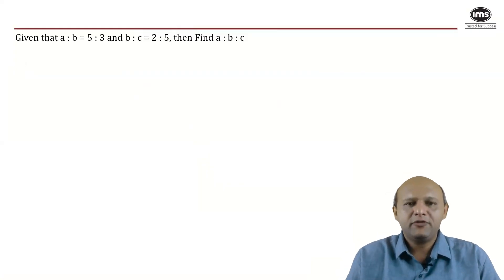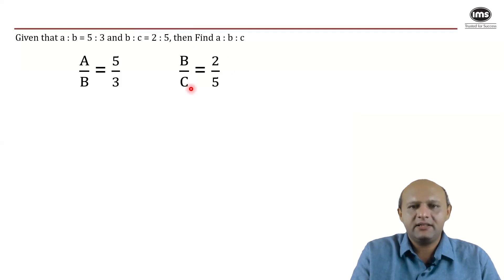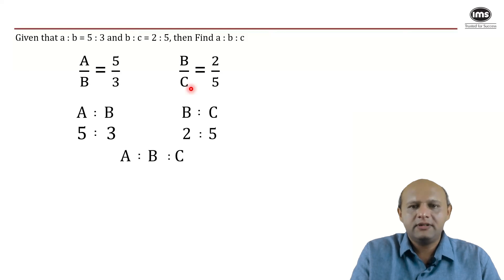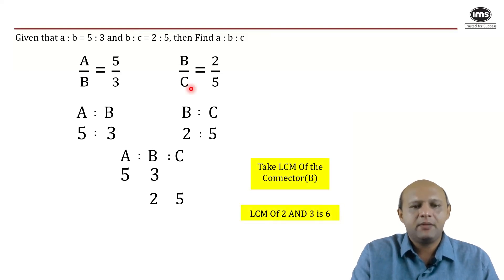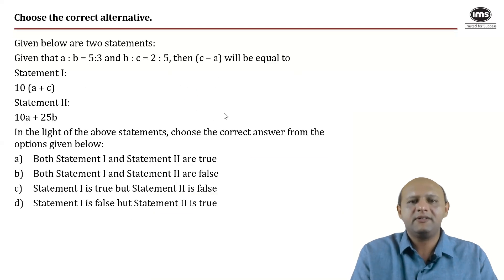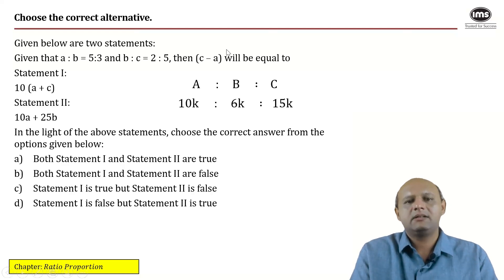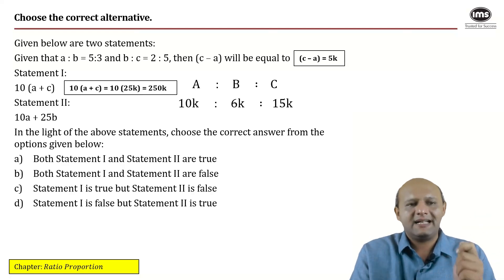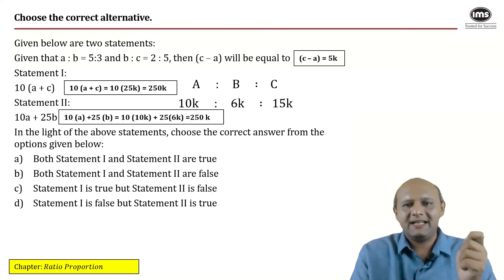JIPMAT 2024 PYQs | Quantitative Aptitude - 2 | JIPMAT 2024 Quant Solved Paper | Kedar Lele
JIPMAT 2024 PYQs | Quantitative Aptitude | JIPMAT 2024 Quant Solved Paper | Kedar Lele